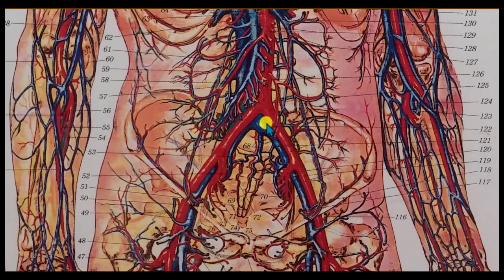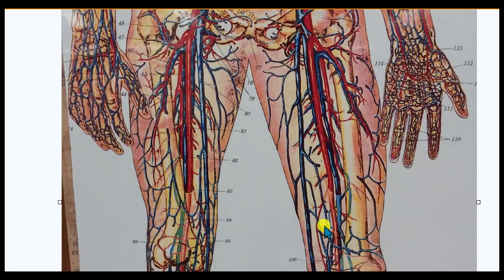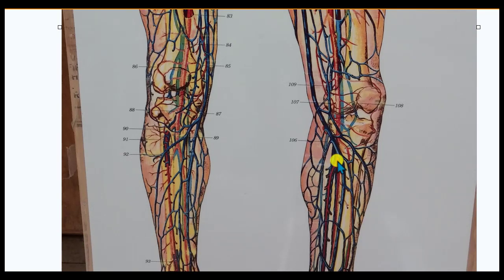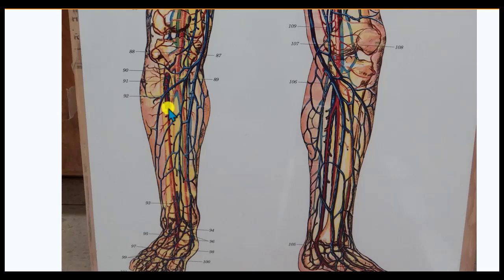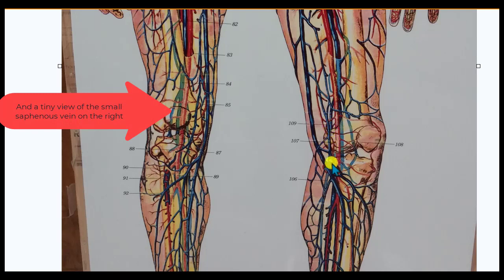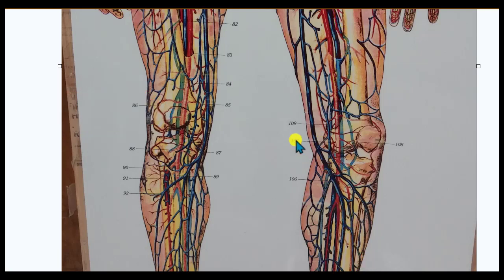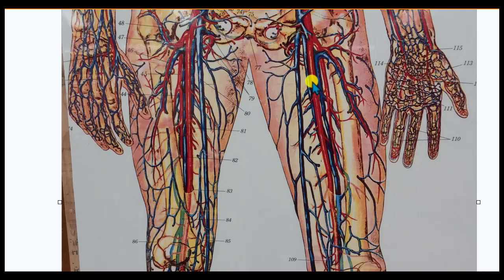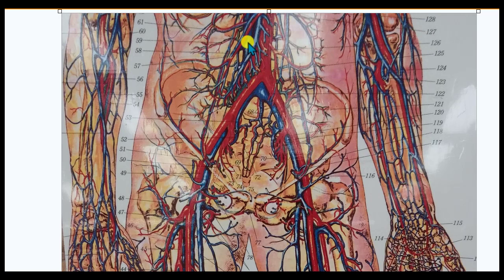Lab Video: Blood Vessel Wall Chart Part 2 - Abdominal and Lower Limb Vessels